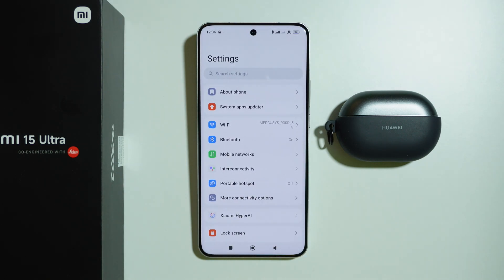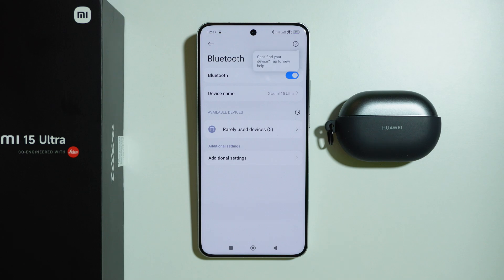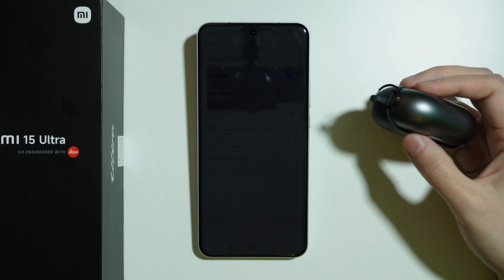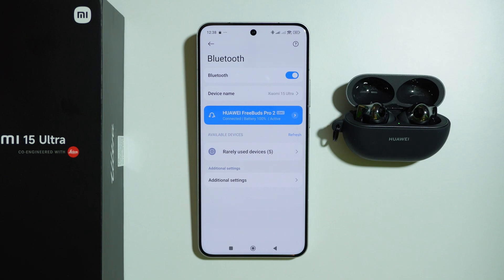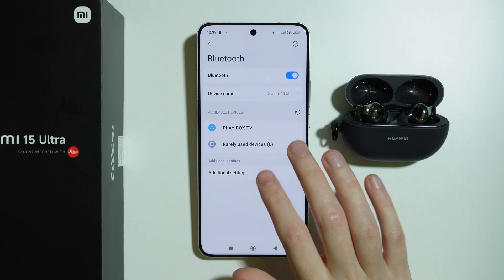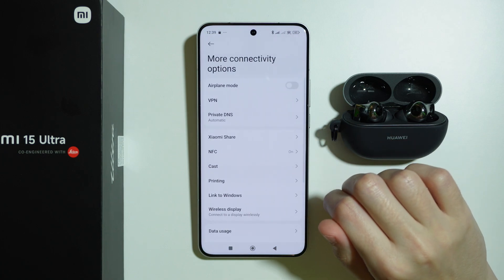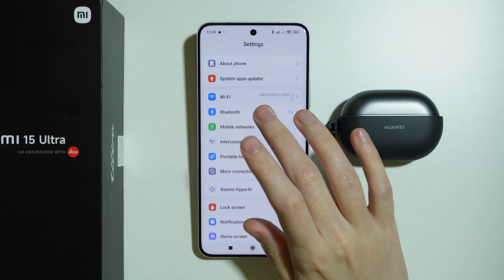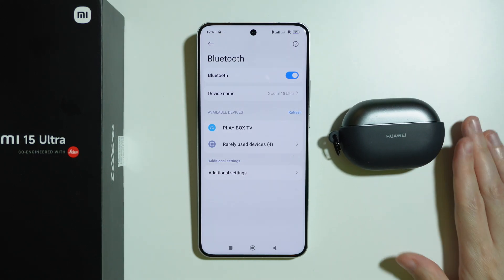Xiaomi 15 Ultra: How to Fix Bluetooth Problems (Repair Bluetooth Device Not Connecting)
If you're facing Bluetooth connection issues on your Xiaomi 15 Ultra, this video is here to help! Learn how to troubleshoot common Bluetooth problems like devices not pairing, disconnections, or poor performance. We'll walk you through steps such as resetting Bluetooth settings, checking compatibility, and ensuring your device is properly connected. Watch this quick guide to fix Bluetooth problems and get your Xiaomi 15 Ultra back to seamless connectivity!